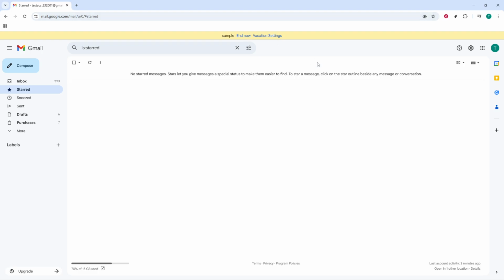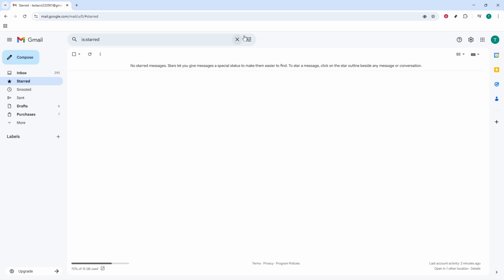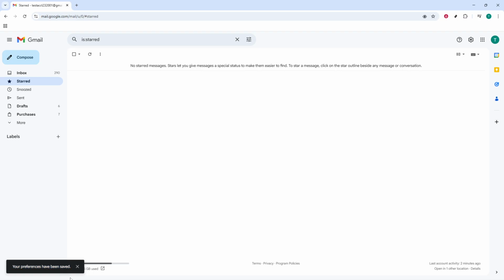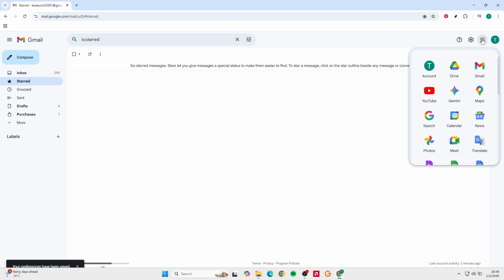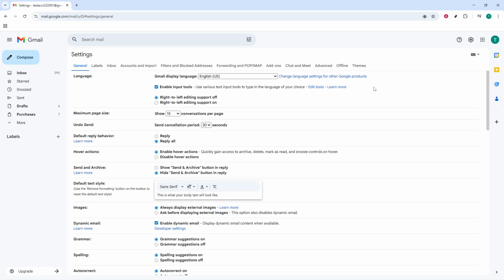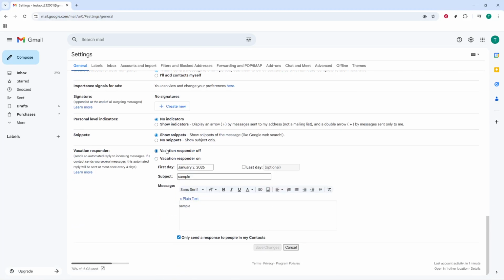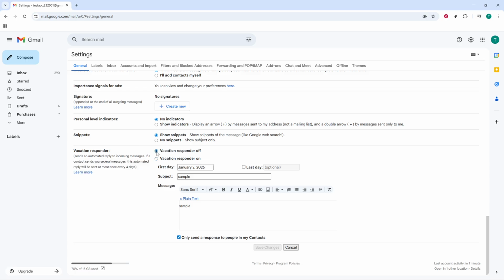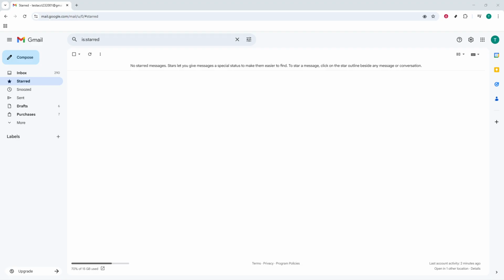How To Turn Off The Vacation Responder (Full Guide)